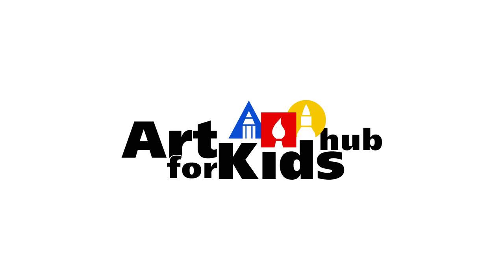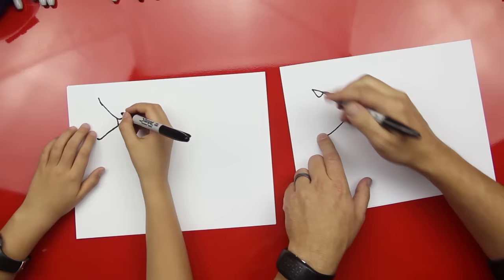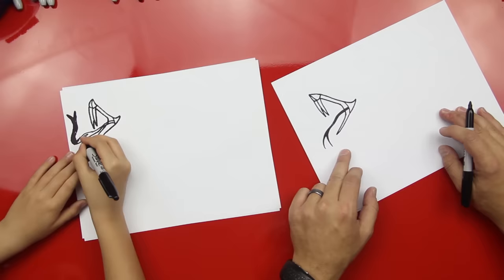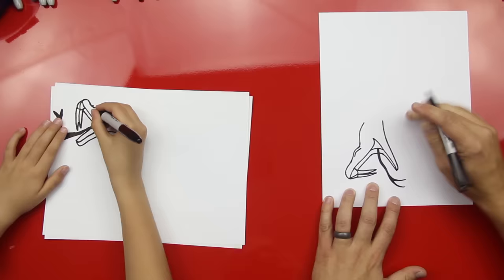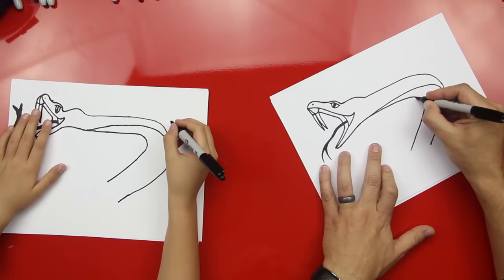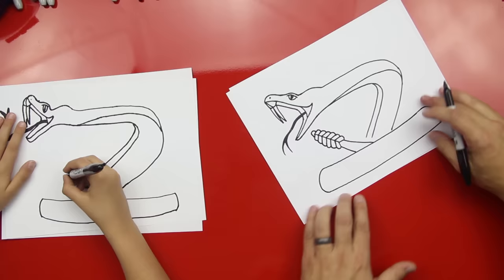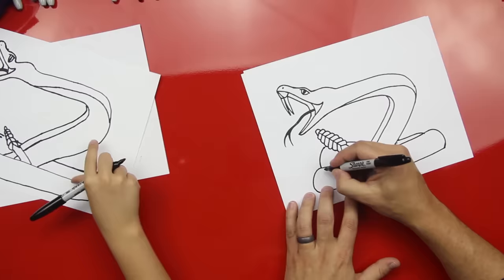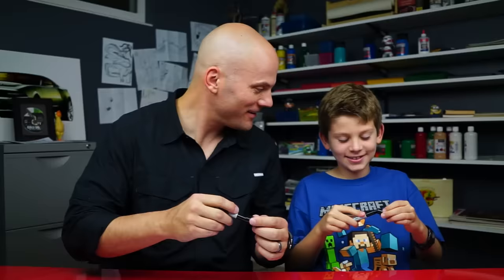How To Draw A Rattlesnake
How to draw a rattlesnake...awesome! We've been doing a lot of coloring this week, but we had to take a break and do this super cool drawing.

MATERIALS USED IN THIS VIDEO:
Sharpie
Paper